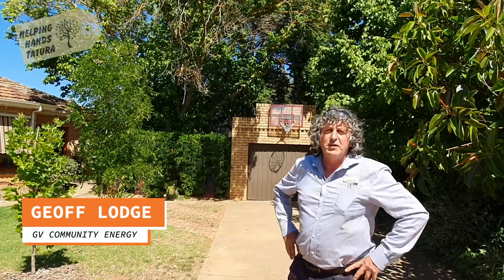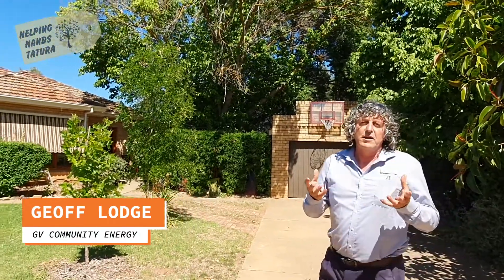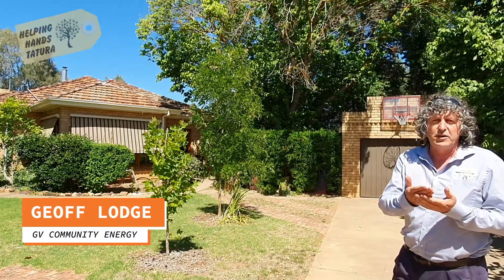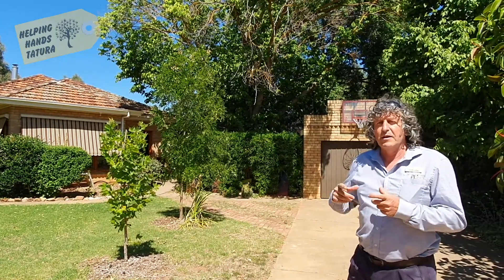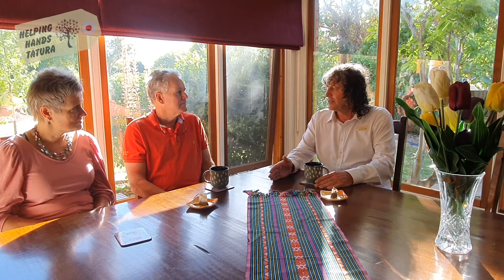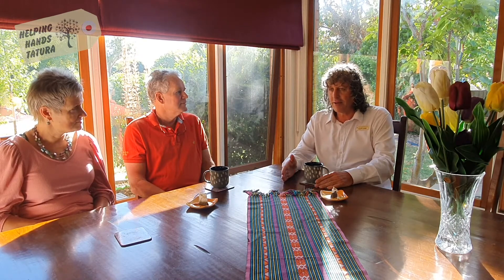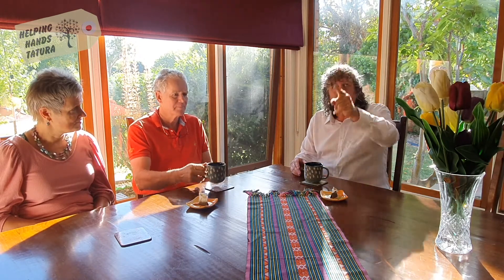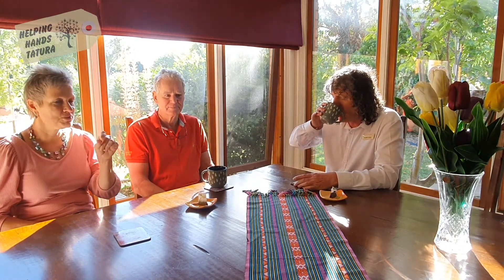Your Home - Part 1 - Helping Hand Tatura - Adapting To Climate Change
Helping Hand Tatura - Adapting To Climate Change - Your Home
Simple ways to improve the energy efficiency.